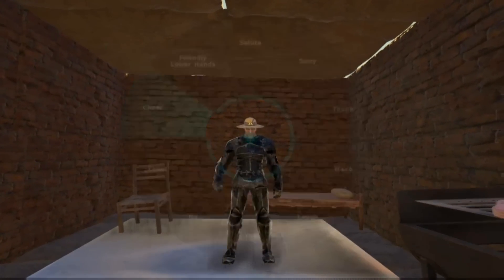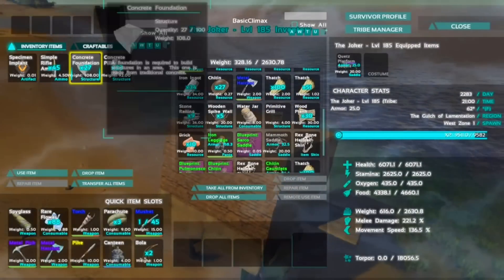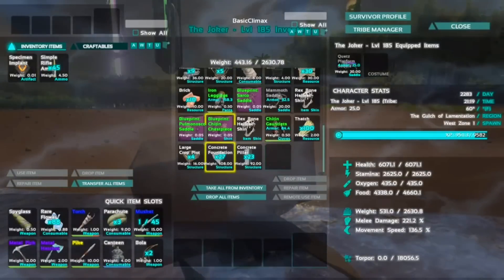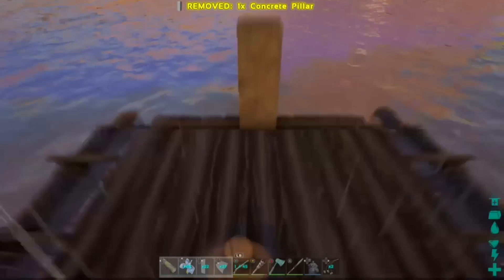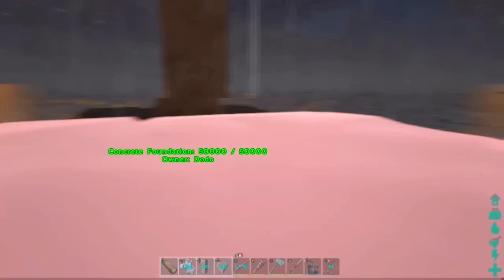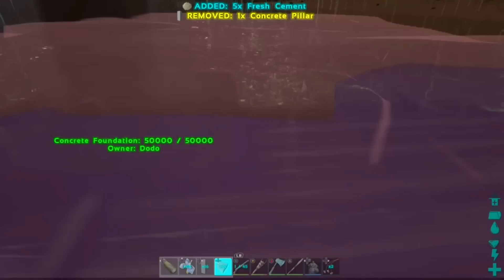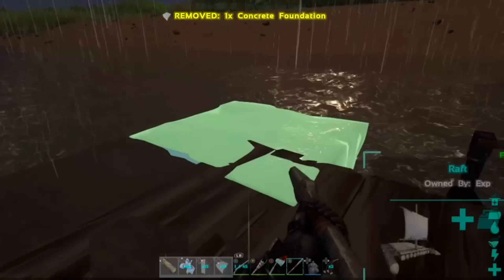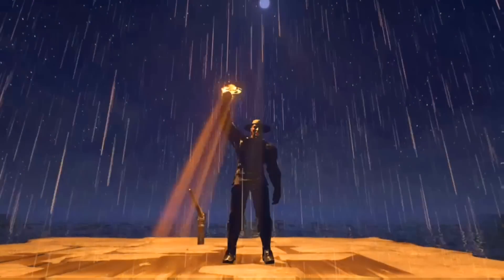ARK - How To Lower Foundations On A RAFT OR PLATFORM - Ark Survival Evolved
How To Lower Foundations On A Platform Saddle Or Raft - Ark Survival Evolved

In today's video I will be showing you a tutorial on how to Lower foundations on any raft or platform saddle in ark survival evolved be sure to subscribed to stay up to date with more Ark Survival Evolved tutorials into the future!

Thank you all for clicking and watching yet another one of my videos thanks for all the support you have been giving it's awesome seeing comments and how much support you guys leave me.

~ "Please ignore spam and hateful commen­­­­­­­­­ts."

Ark, Ark Survival Evolved, Ark Xbox, Ark PC, Ark Tutorials,

Ark: Survival Evolved is an survival game set in an open world environment that uses a first person perspective, with the ability to use a third-person perspective in some instances. To survive, players must establish a base, with a fire and weapons; additional activities, such as taming and feeding dinosaurs, require more resources.